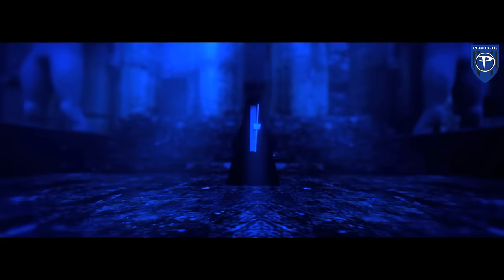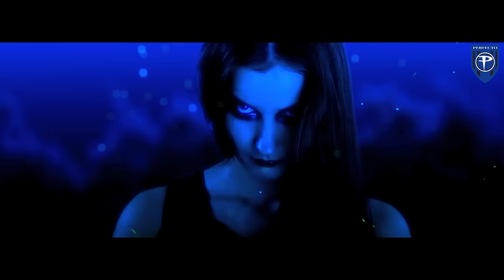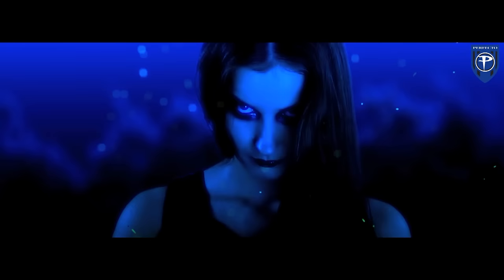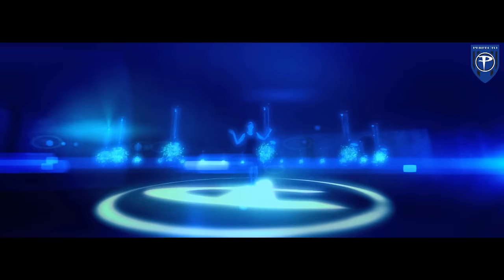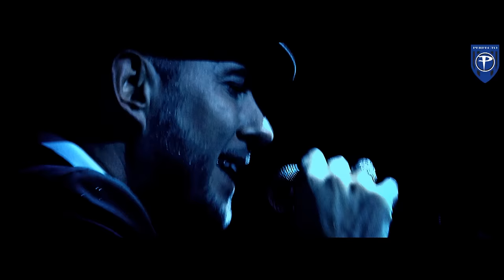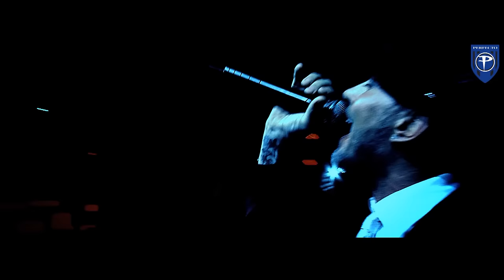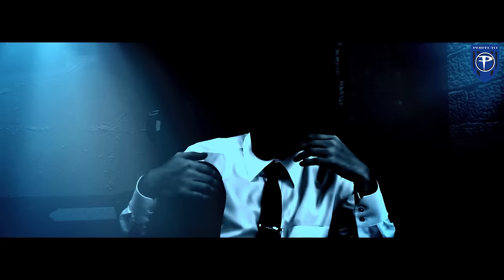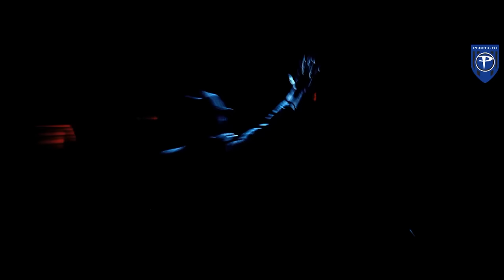Paul Oakenfold feat. Matt Goss - Firefly (Official Music Video)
Two legends of their very own league unite for a musical fusion called 'Firefly'. Paul Oakenfold, who's ruled dance floors for over 20 years, whether through his classics, remixes or albums, collaborates with UK singer Matt Goss.  Matt Goss, ex-lead singer of 80's pop group Bros., known for their global hit 'When Will I Be Famous', smoothens the beats of the true Oakenfold sound with his characteristic voice.
'Firefly' makes pop and trance music come together, in a deep, dark but uplifting whole. Danceable, contagious and soothing for the ear. Paul Oakenfold does it again.

Directed by Ciro Ayala, Produced by Provoke Films